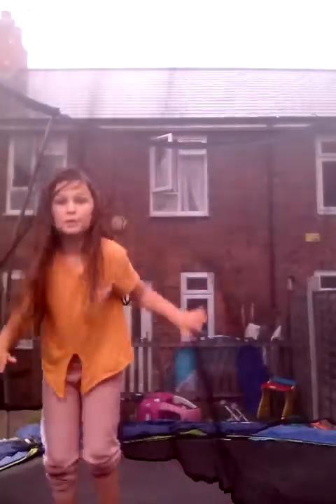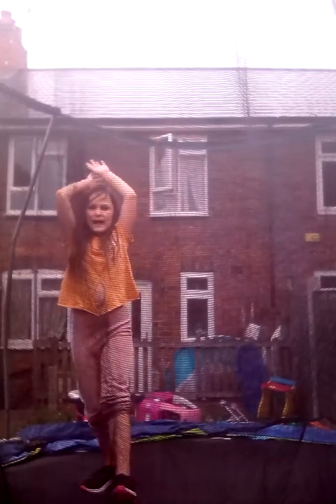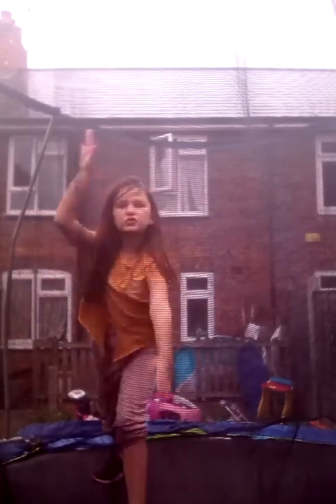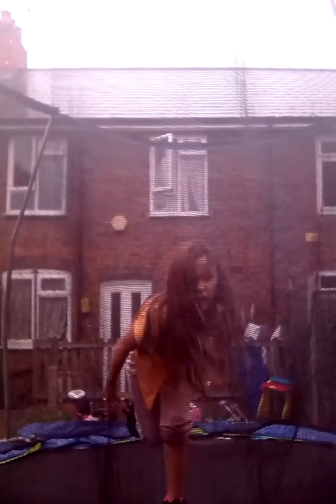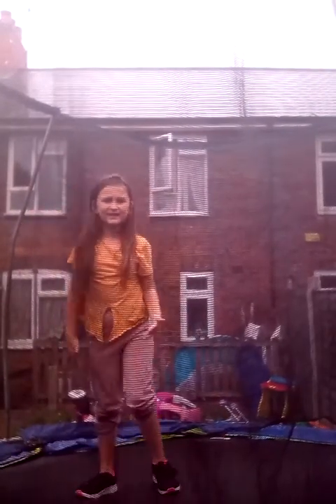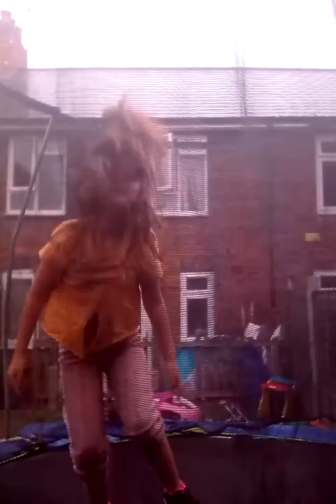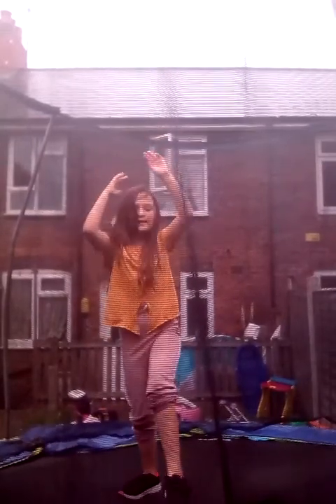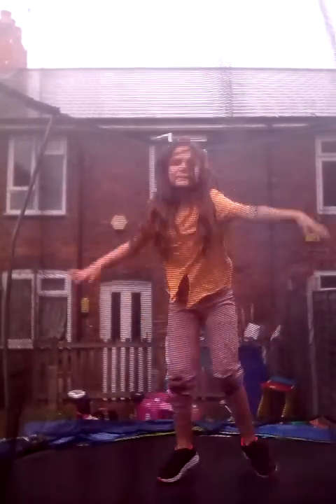cartwheel/ roles poles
type in champleen